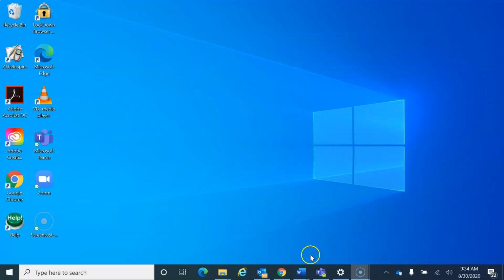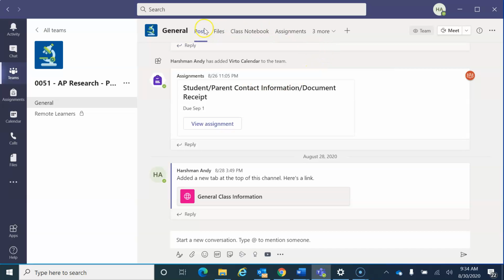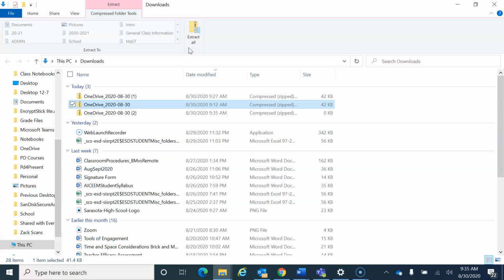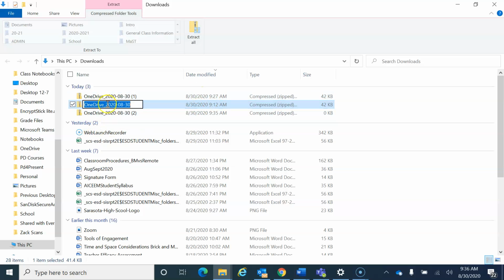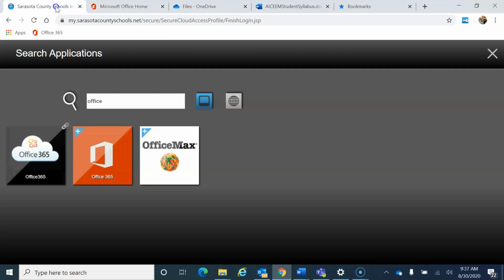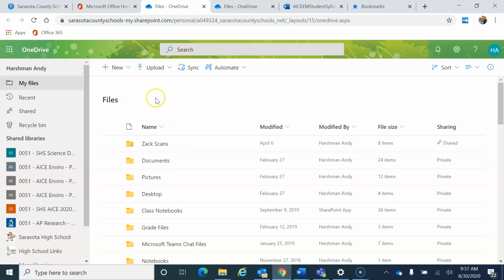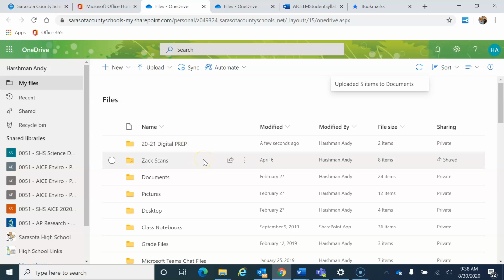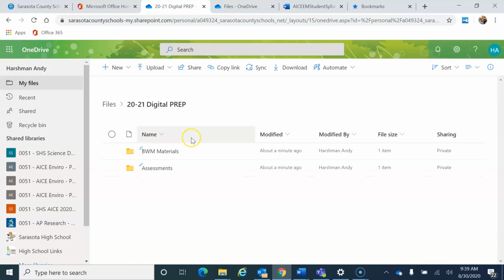Digital PREP Instructions